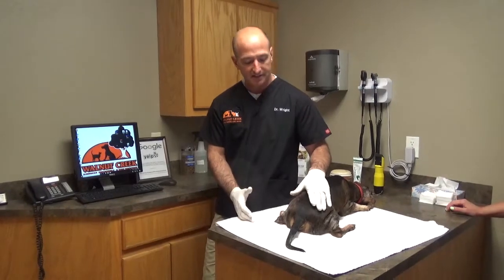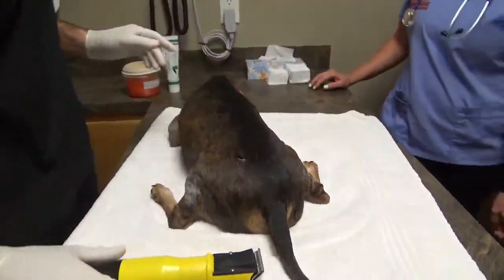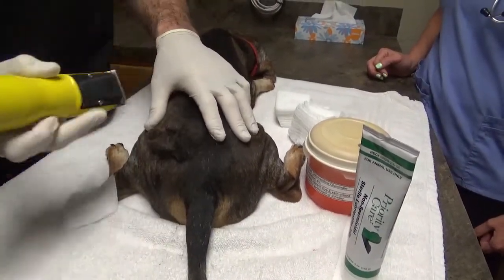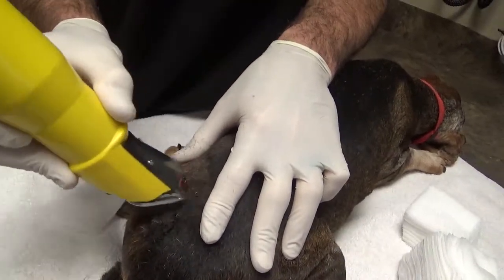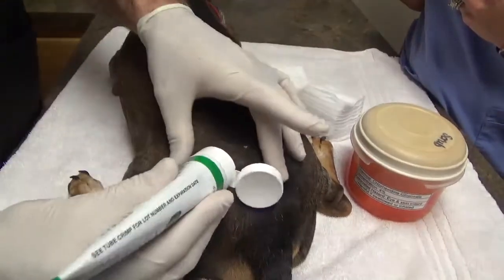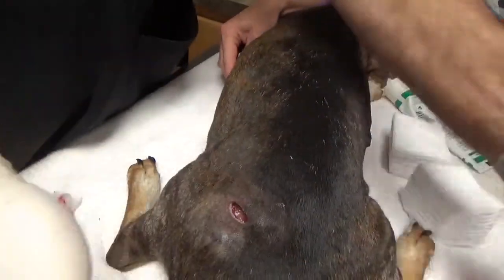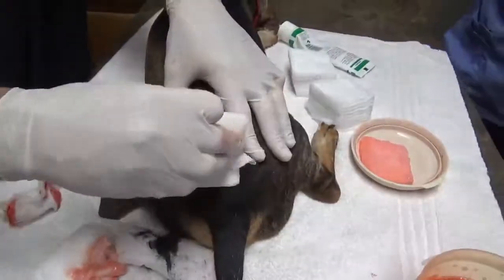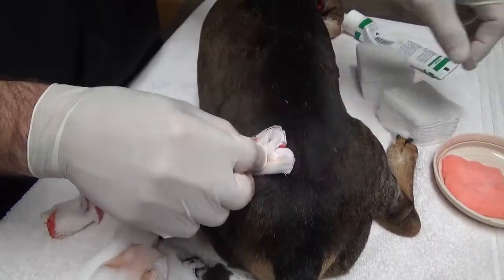17 Wound Care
Video description of very basic wound care of a wound in the field. Continuation of the Trackfest presentation.